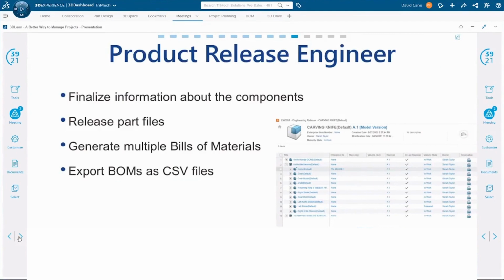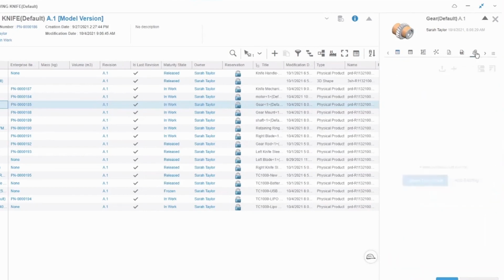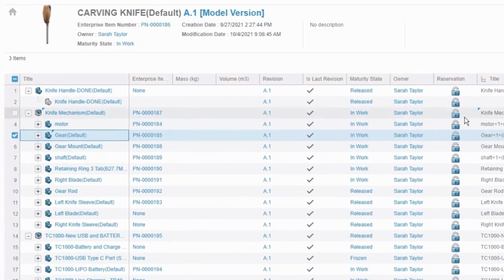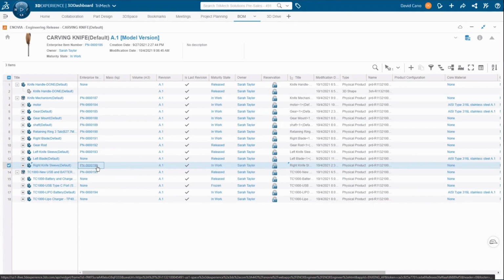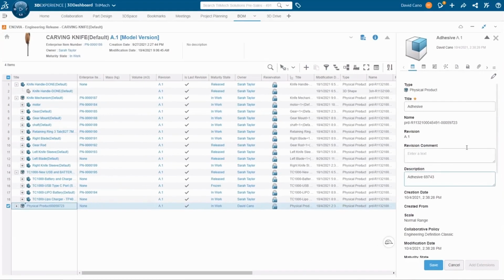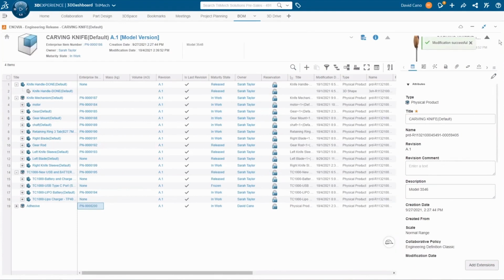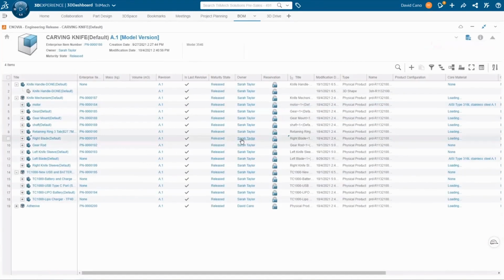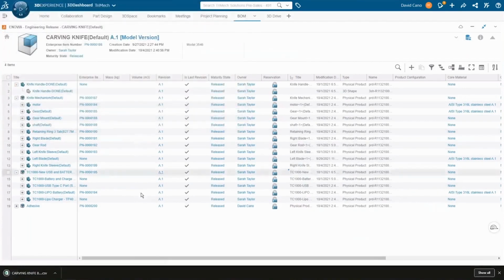Generating BOMs with Product Release Engineer on the 3DEXPERIENCE Platform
This tool allows us to go through checks and make sure that the files have all the necessary data associated with them, and any kind of property that requires adjustment. It will also allow us to create a Bill of Materials add part numbers before releasing the files for production.